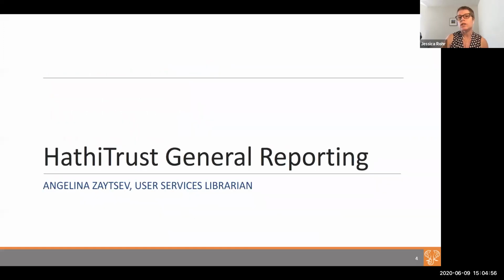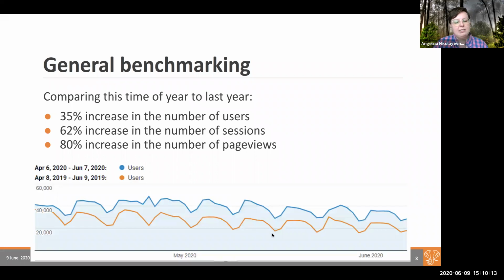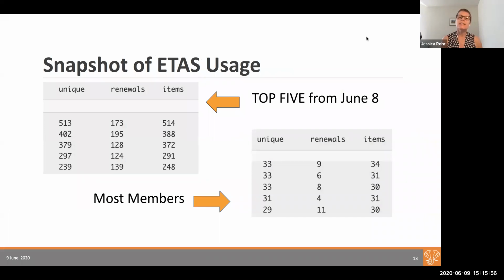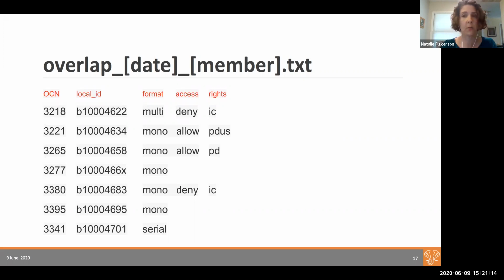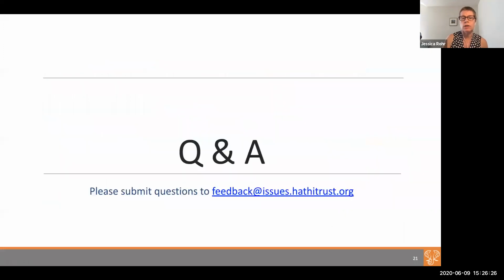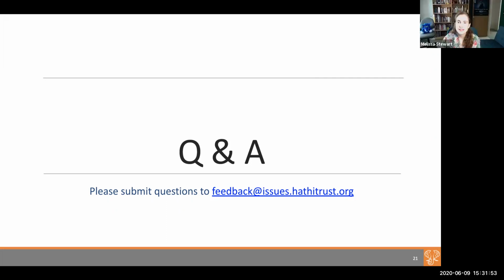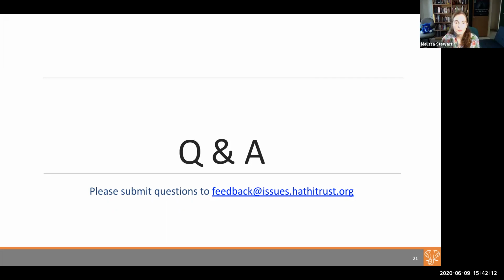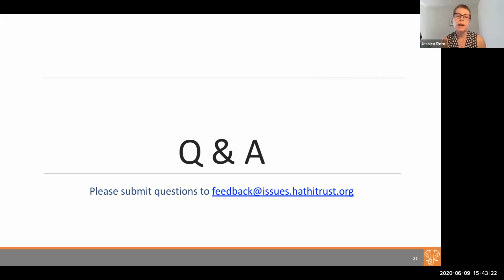ETAS Office Hours: Usage Reports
HathiTrust staff cover the Emergency Temporary Access Service reporting process and report fields, as well as analysis opportunities and ideas for using the reports in your library.